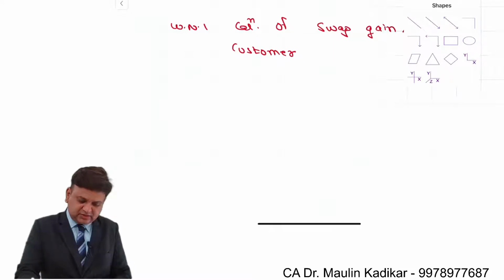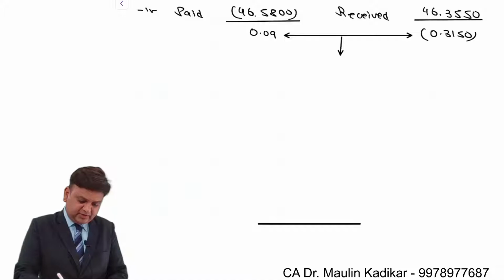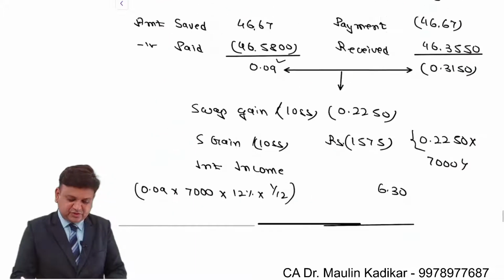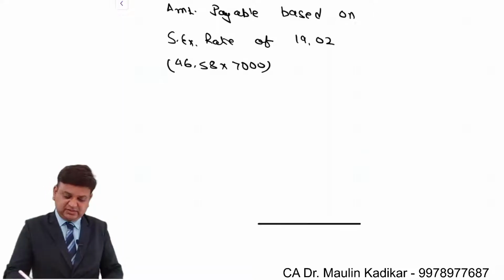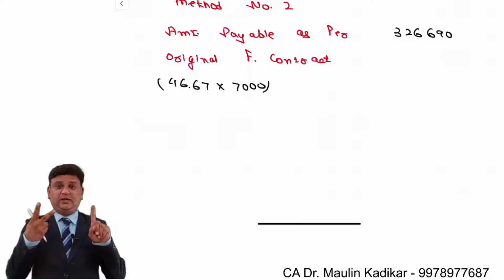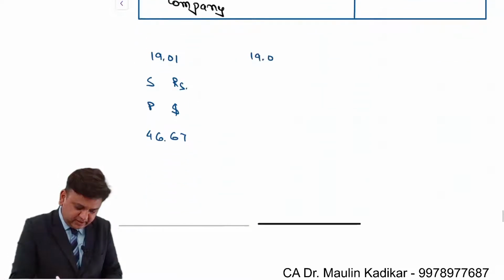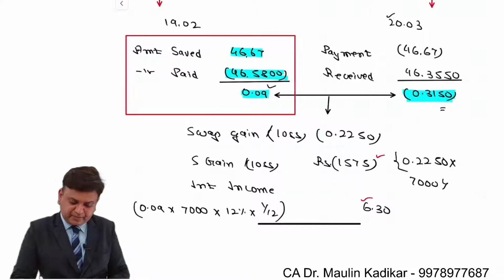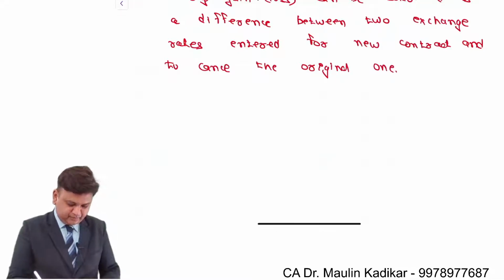CA Final SFM(New) Nov. 2018 Q.6(b). Part 2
On 19th January, Bank A entered into forward contract with a customer for a forward sale of US $ 7,000, delivery 20th March at `46.67. on the same day, it covered its position by buying forward from the market due 19th March, at the rate of `46.655. On 19th February, the customer approaches the bank and request for early delivery of US $.
Rate prevailing in the interbank markets on that date are as under:
Spot(`/$)  46.5725/5800
March   46.3550/3650
Interest on outflow of funds is 16% and on inflow of funds is 12%
Flat charges for early delivery are `100.
What is the amount that would be recovered from the customer on the transaction?
Note: Calculation should be made on months basis than on days basis.